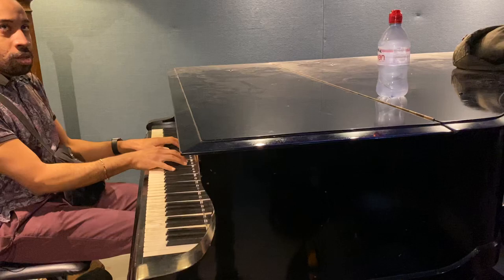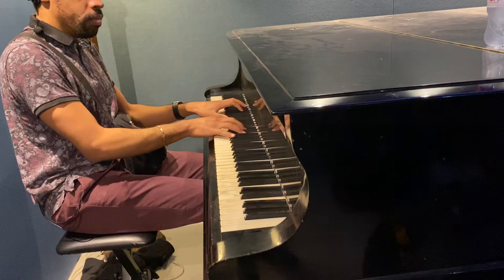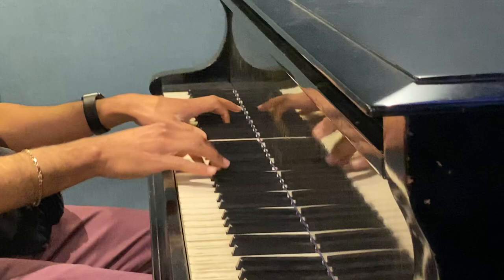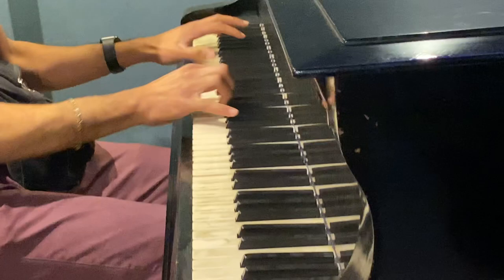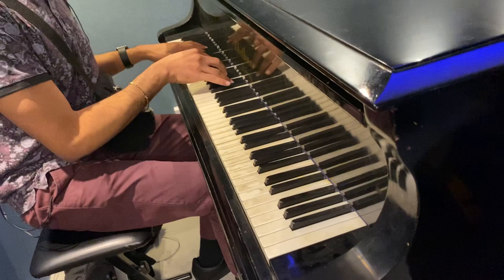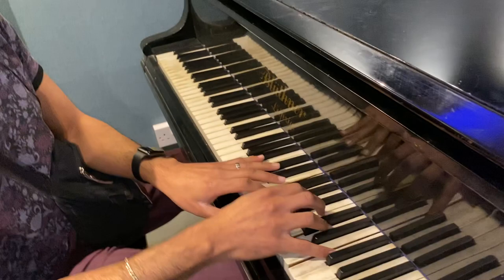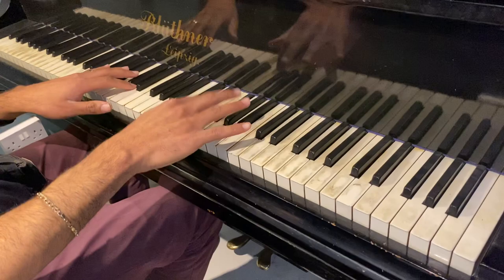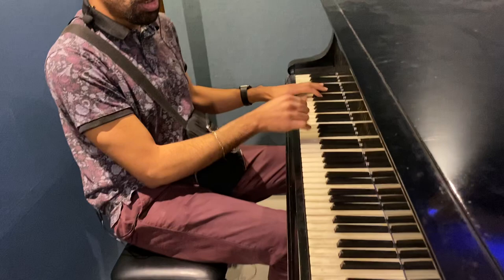Playing a 100-year-old Bluthner Grand Piano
In which I play an old Bluthner grand piano in a recording studio.
It has a warm and mellow tone and I quite like it.
I couldn’t use it for the recording we were doing, but it’s still a lovely sound, regardless.

Thanks to Jake for filming this clip for me.